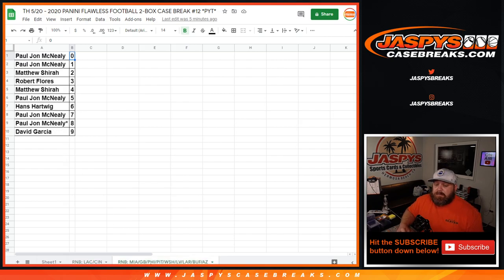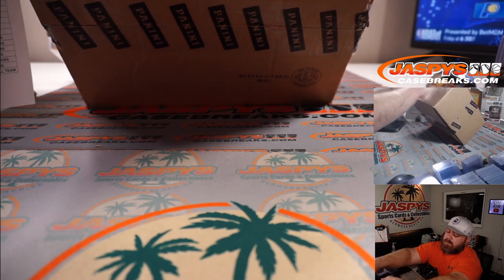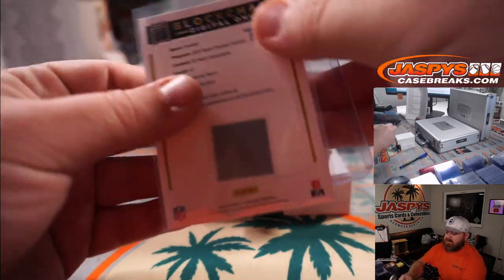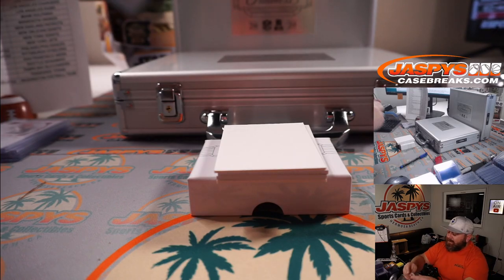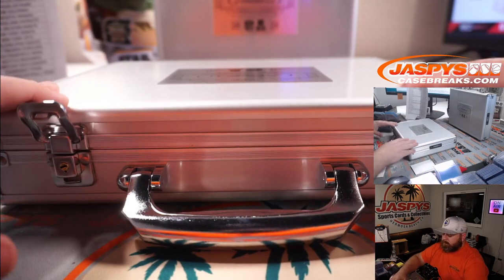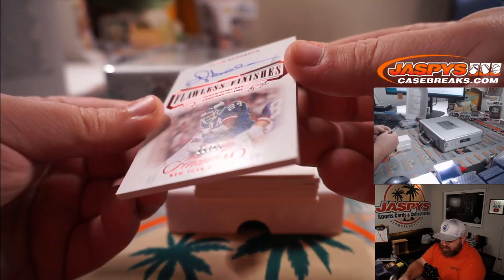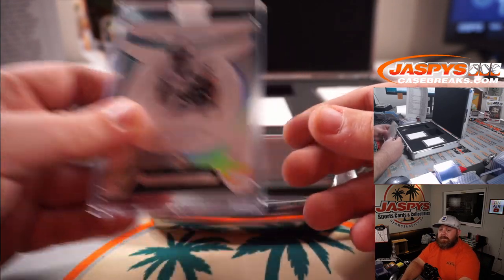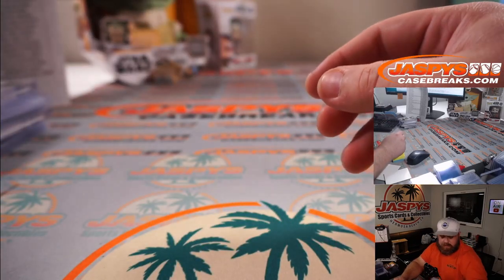TH 5/20 - 2020 PANINI FLAWLESS FOOTBALL 2-BOX CASE BREAK #12 *PYT*